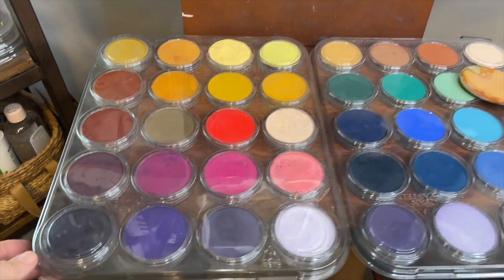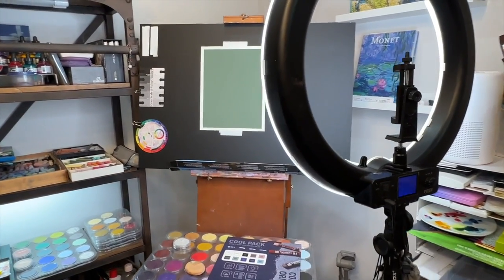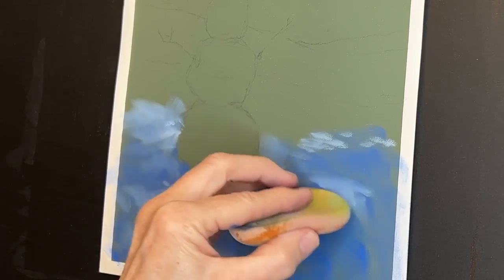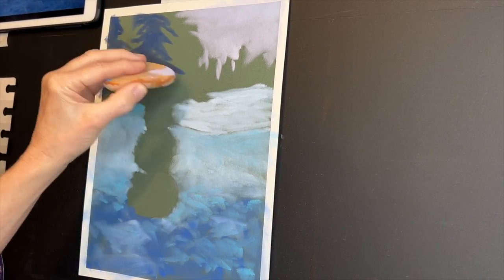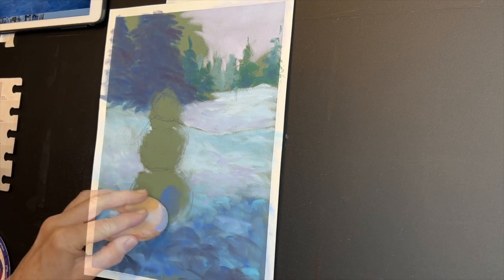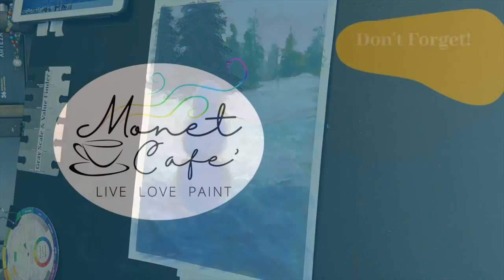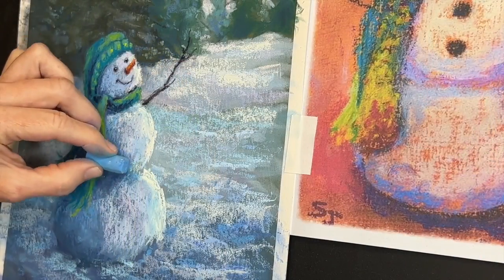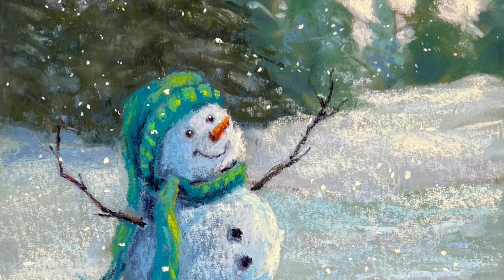My NEW DISCOVERY Using Pan Pastels! Snowman Painting Tutorial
I love making NEW DISCOVERIES and I am so pleased that I decided to break out my Pan Pastels that I had not used in ages.

In this happy snowman painting tutorial you will learn why I have reignited my passion for using Pan Pastels and why they were perfect for creating the snowy background for this painting.

Here is the Instagram profile to the artist I mentioned in the video, Dawn Vanderstoep: ￼

PRODUCTS USED IN THIS LESSON:
Pan Pastels:
10 Color Painting Set with Applicators
Landscape Starter Set
Individual Colors
Art Spectrum Colourfix Pastel Paper:
Cool Pack

CHAPTERS:
00:00 Introduction
00:39 Products
06:00 Pan Pastel Application
19:48 Soft Pastel Application

▽ My Etsy Shop 👇